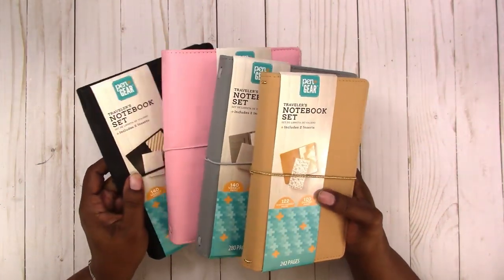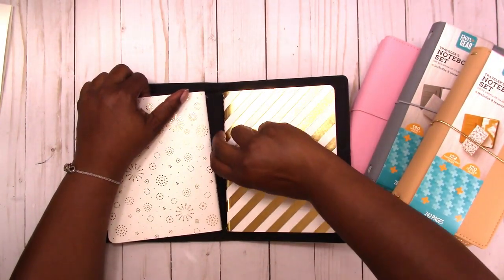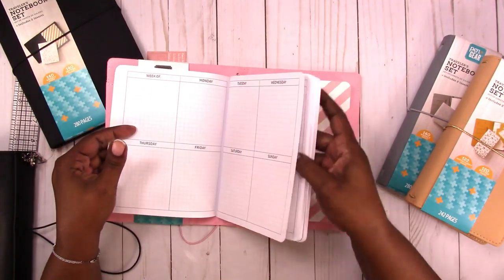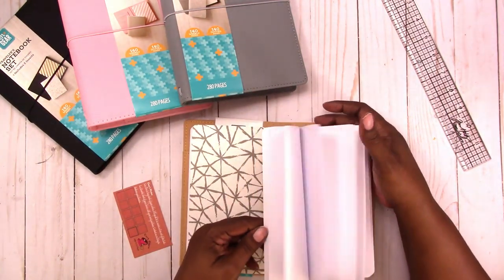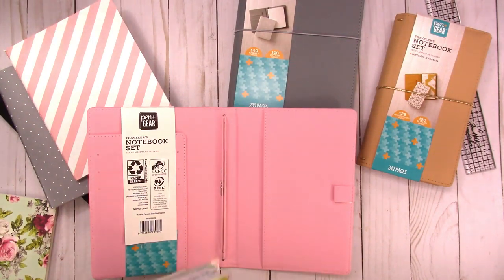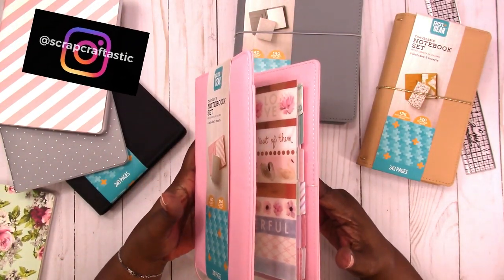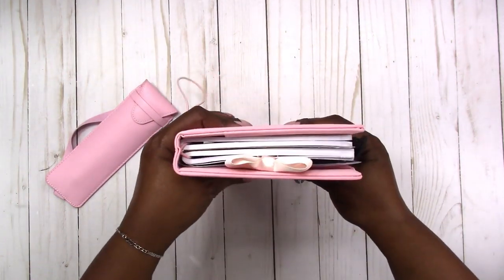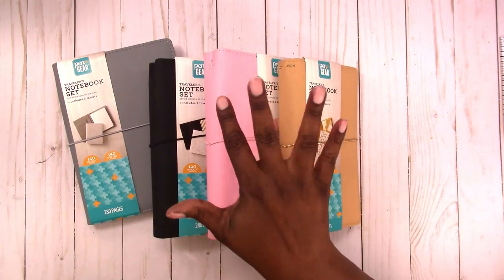NEW WAL-MART PEN+GEAR Traveler's Notebook Set Stationery Haul and GIVEAWAY | Scrapcraftastic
FINALLY! I found the Traveler's Notebooks by Pen + Gear at Wal-Mart! Take a look inside these budget friendly planning options and see what other planner goodies they work with.

Rachelle

GOOD LUCK!!!